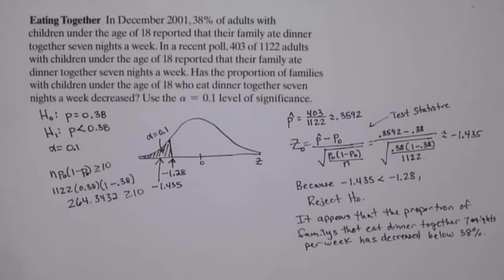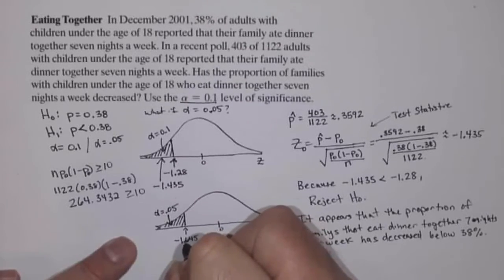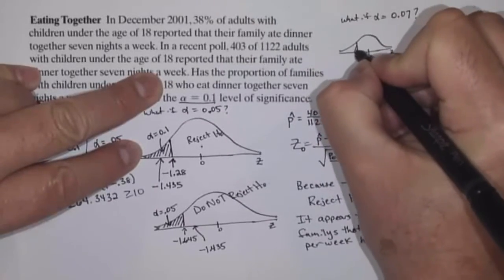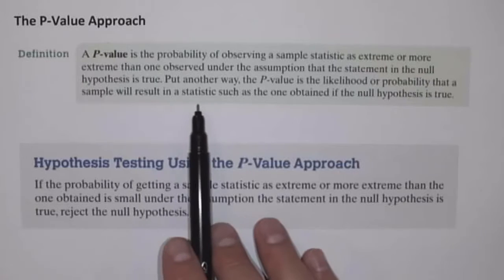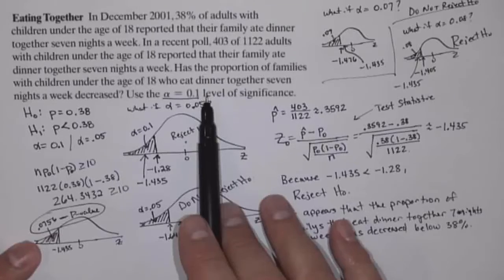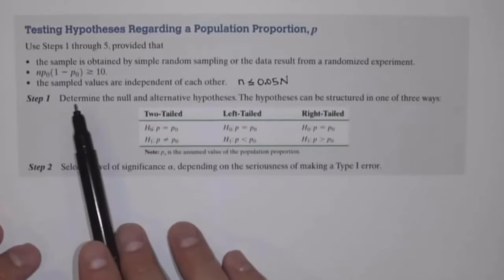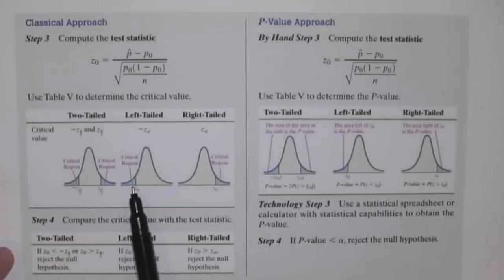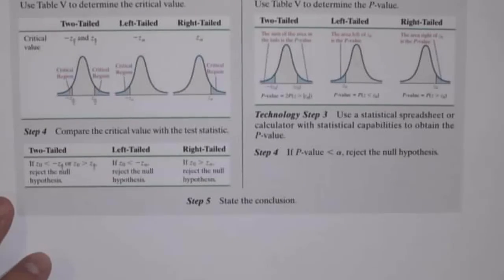Statistics Section 10.2 Video 2 of 5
This video introduces the P-value approach for hypothesis testing for a population proportion.